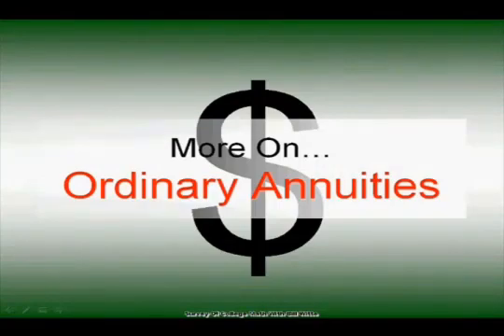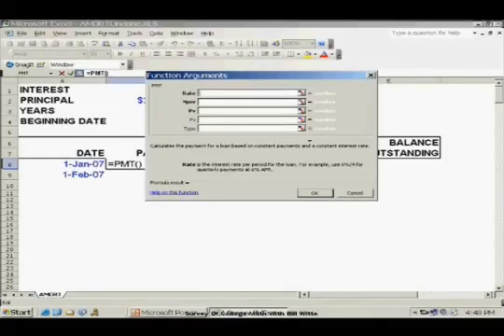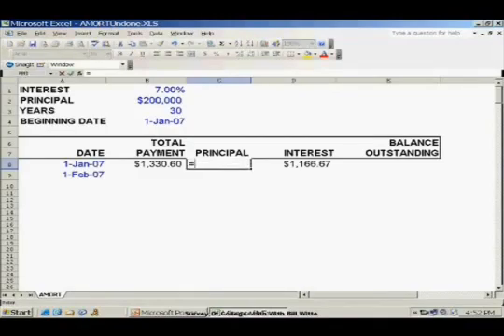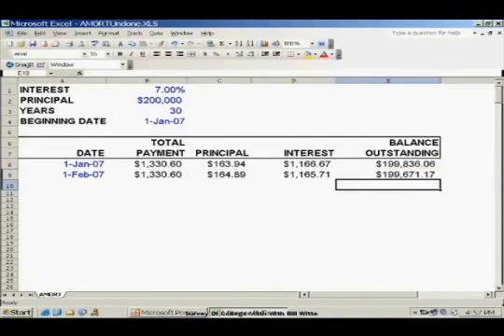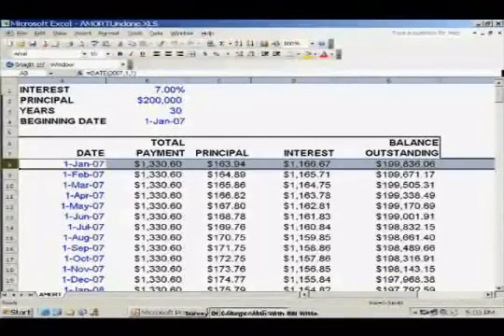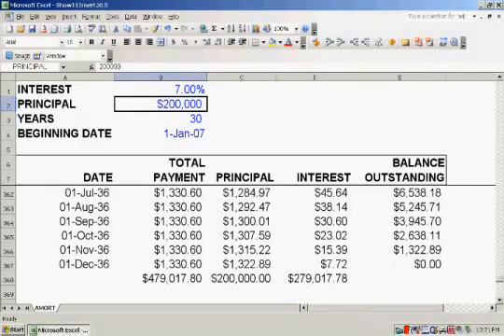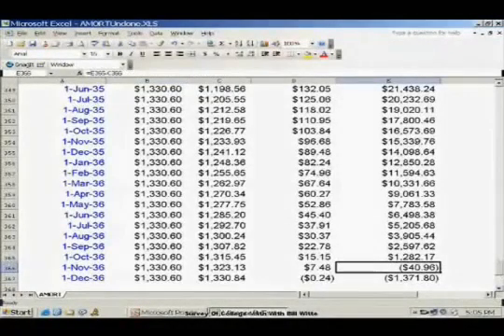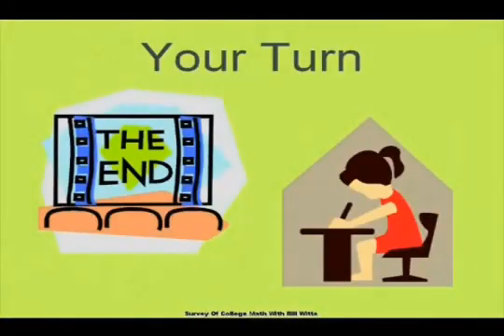MATH 120 Amortization Demo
How an amortization works and secrets to shortening the annuity process.